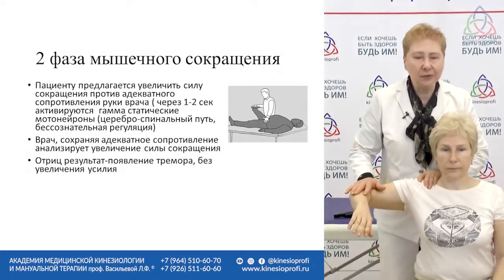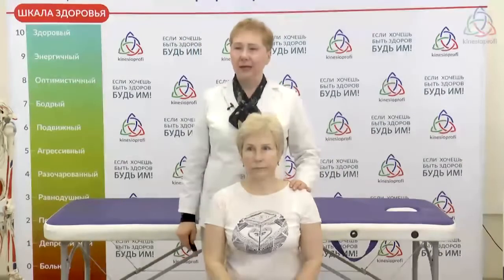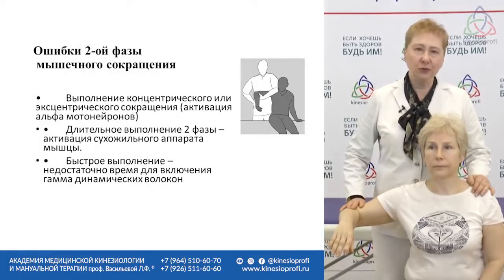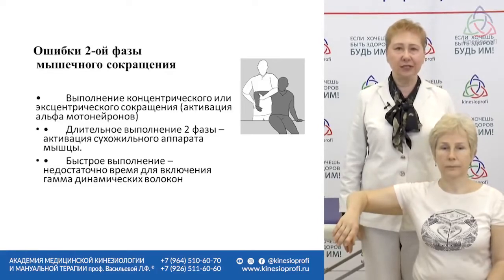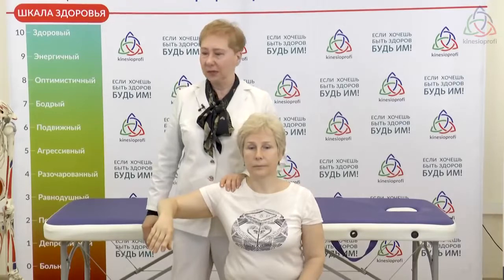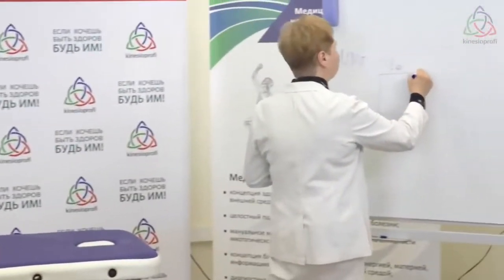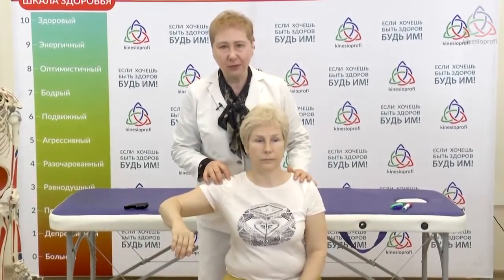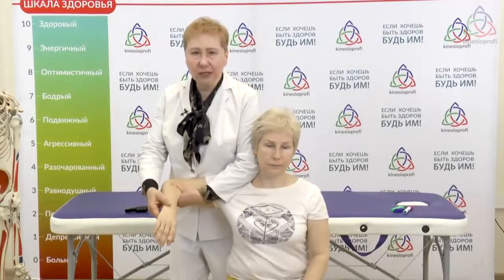4 How to do Manual Muscle Testing Phase 2 3